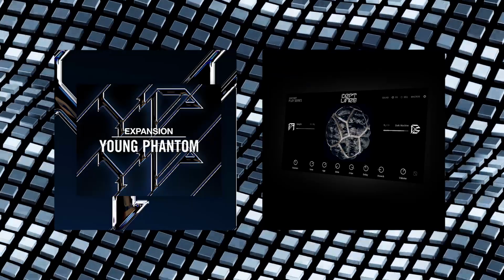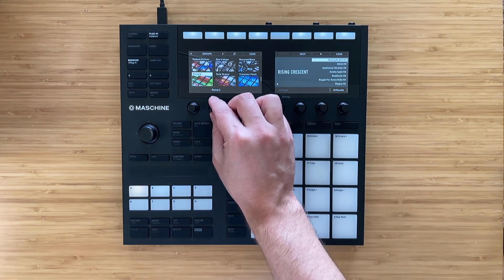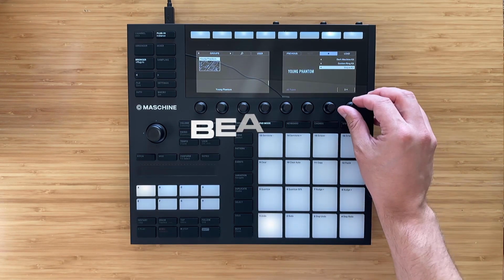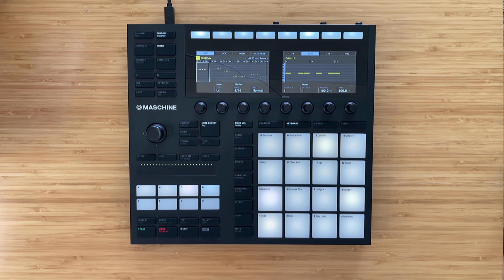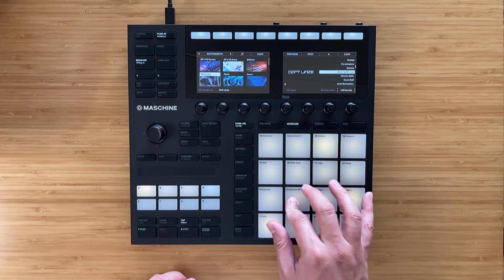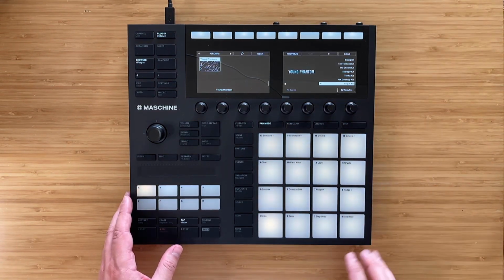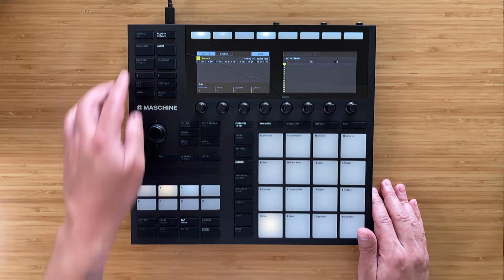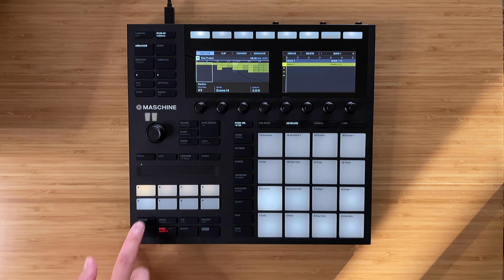Young Phantom Expansion & Deft Lines Play Series!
Young Phantom Maschine Expansion and Deft Lines Play Series Review. This UK Drill Beats bundle is worth its weight in samples and sounds!

Young Phantom Maschine Expansion focuses on UK Drill music at its finest. Signature bass sounds, sharp percussion, and dark, atmospheric samples. Young Phantom also comes stock with useful vocal chops, cut and ready to manipulate and mangle inside your DAW/Maschine Software.

In this video, I make three beats directly in Maschine Software. Using Young Phantom and Deft Lines on the Maschine MK3 to build beats using Pad Mode, Notes Mode, Gates Mode, and Song View in Maschine. Constructing Beats on-the-fly and in Song View with  Scenes and Patterns.

Deft Lines is a new Play Series Instrument that comes with 150+ Drill Music Presets: Stacked Layer Basses, Off-Kilter Keys, and Hybrid Sonic Textures. Perfect for learning how to make UK Drill Music, Trap, Rage Beats, and more.